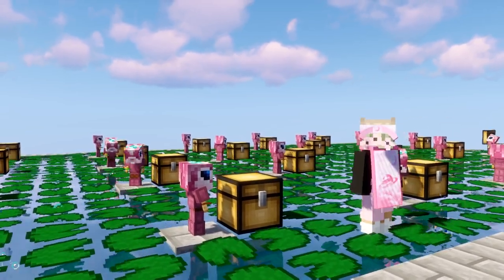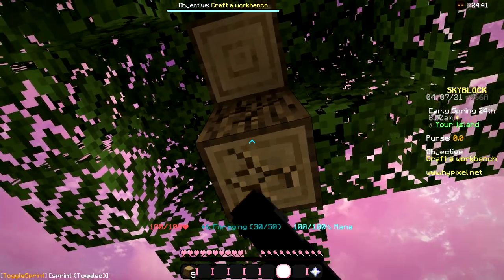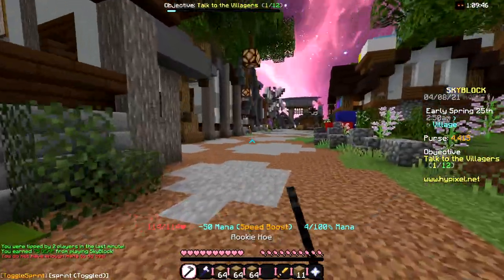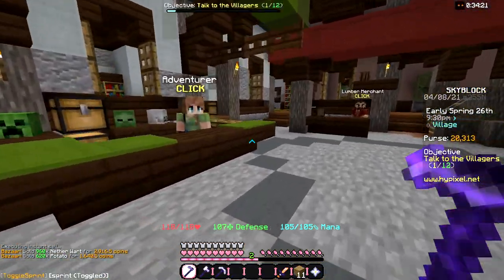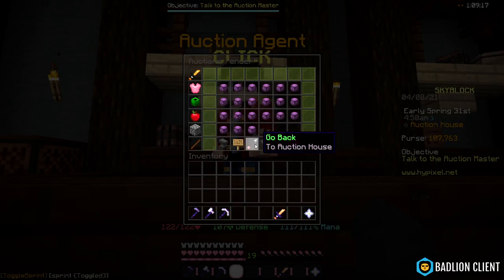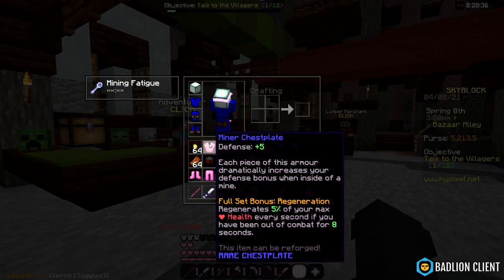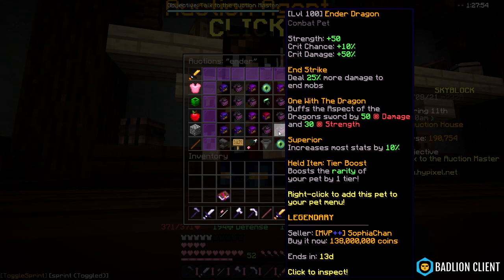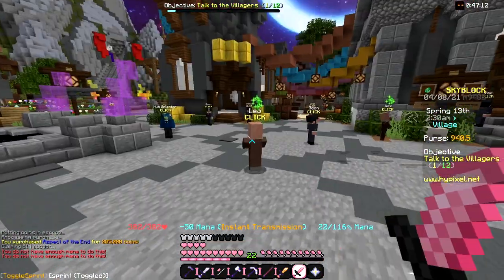How I got RICH fast on a new profile! (no contraband hypixel skyblock)